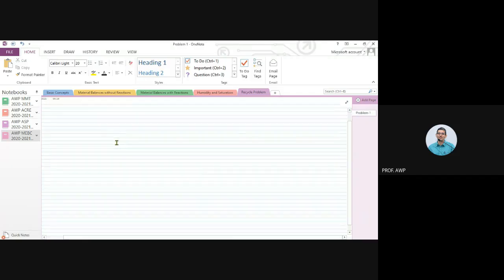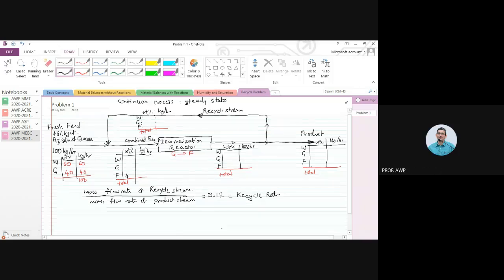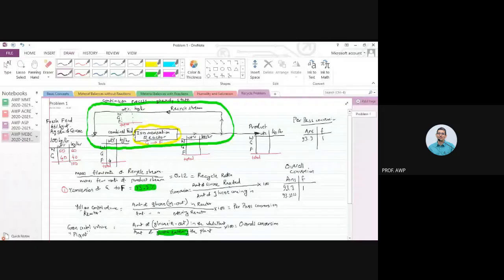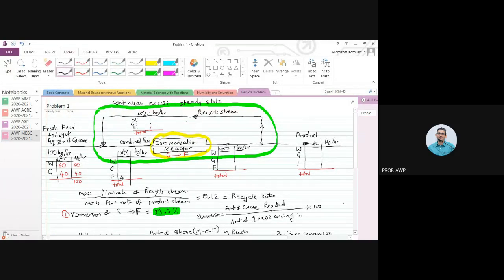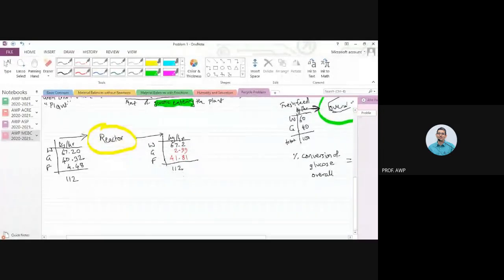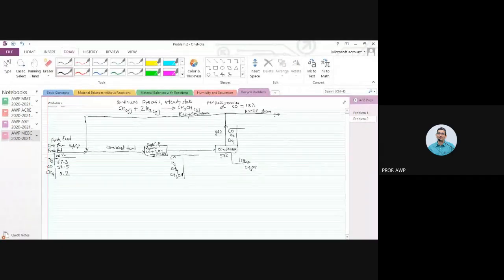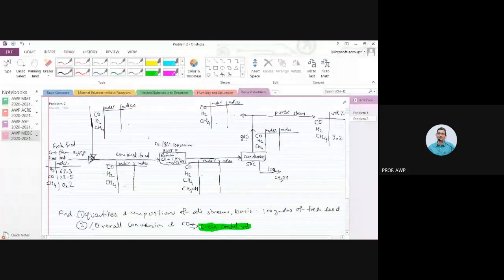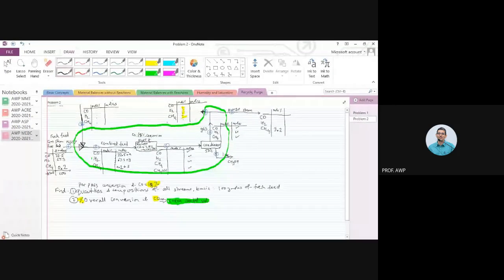Lecture 16 Recycle and Purge 1